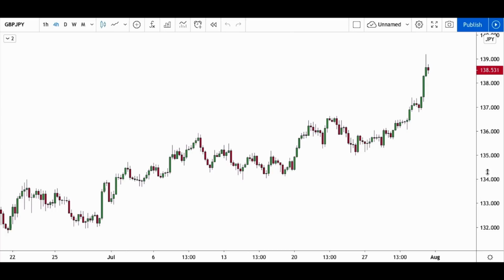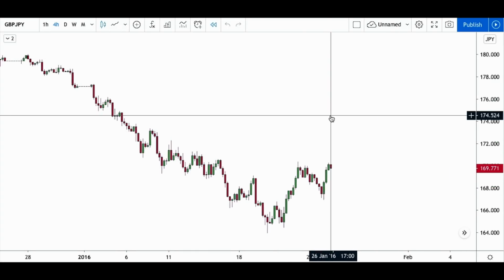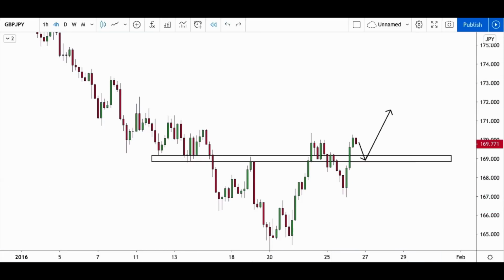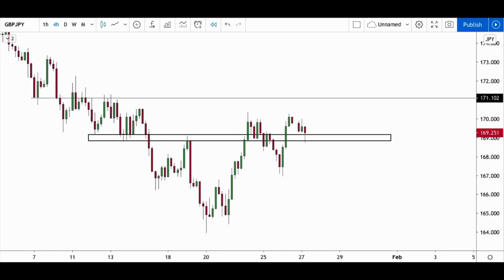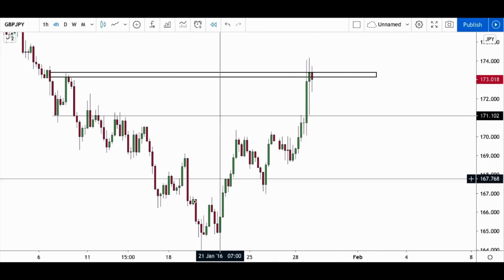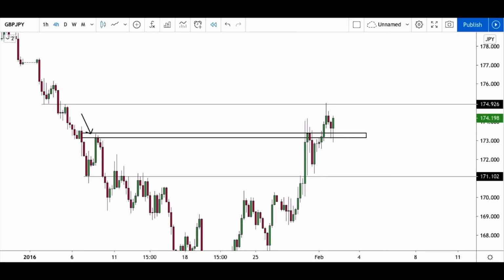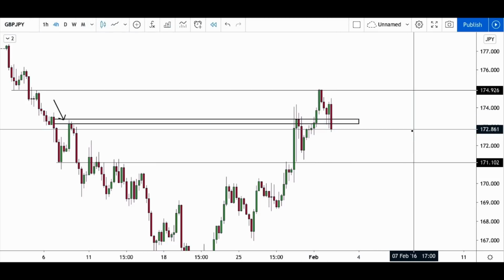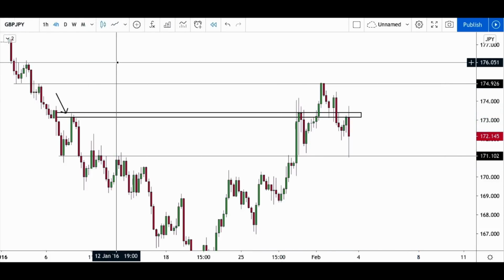Forex Backtesting (ONLY) Support/Resistance | Can you be profitable using this?!?